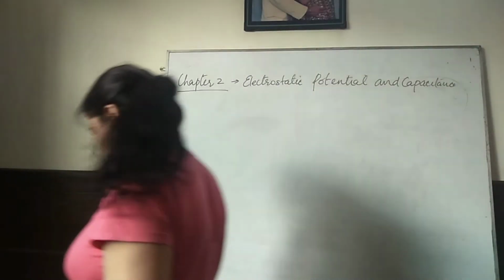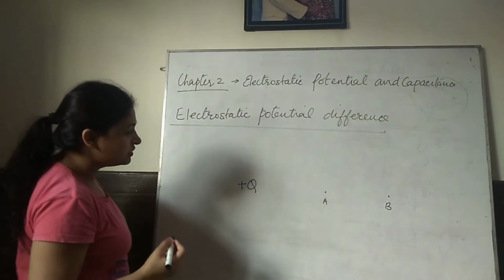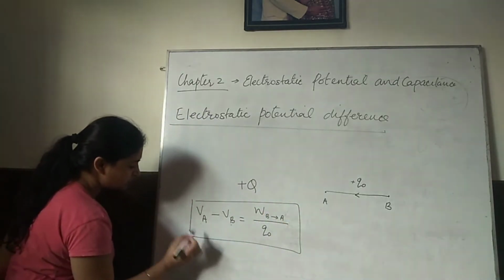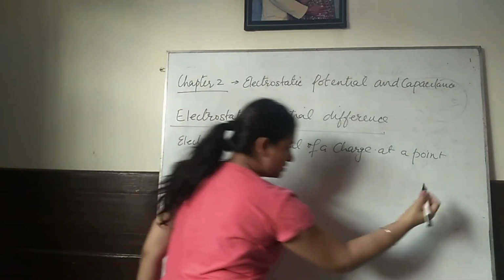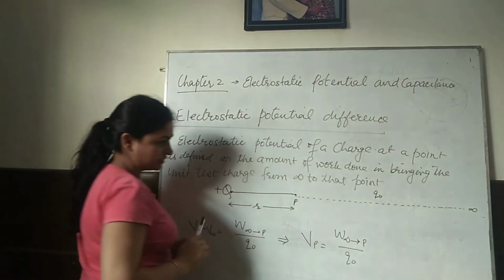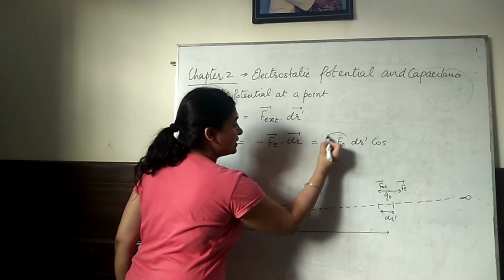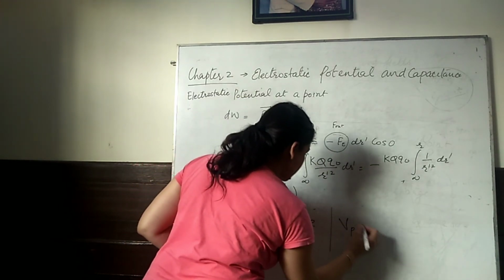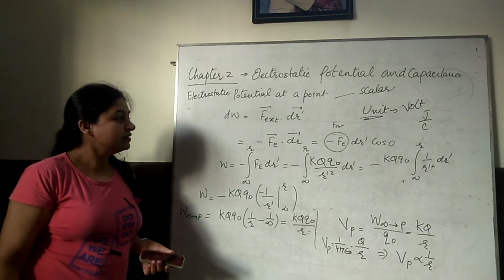ELECTROSTATIC POTENTIAL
Basic definition and expression  of electrostatic potential